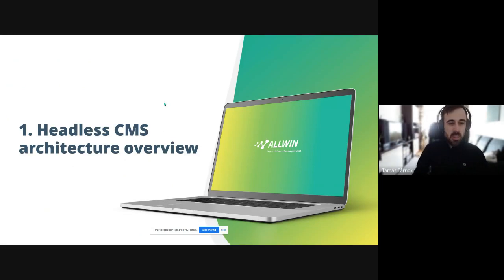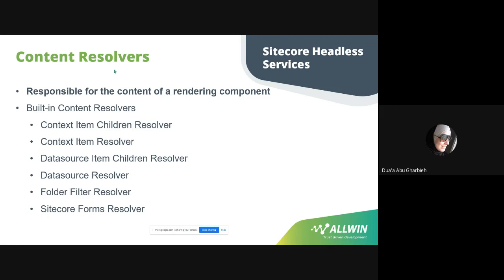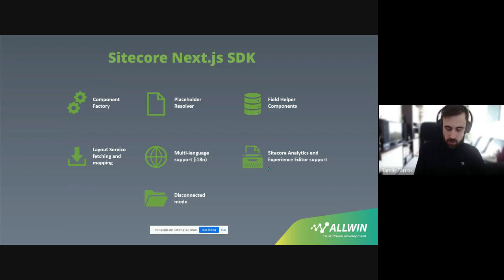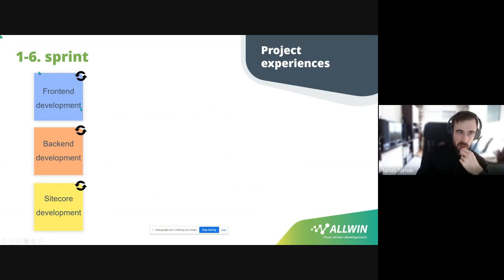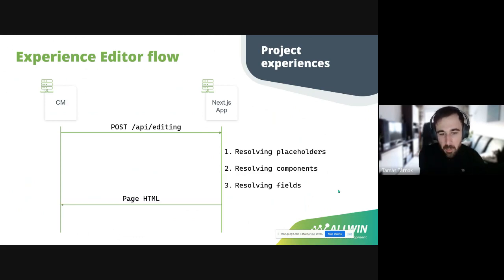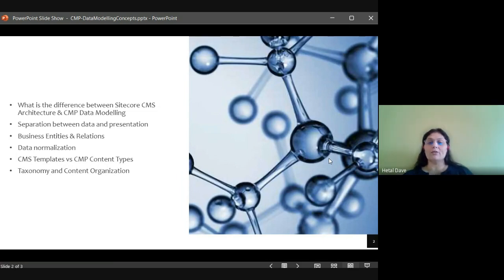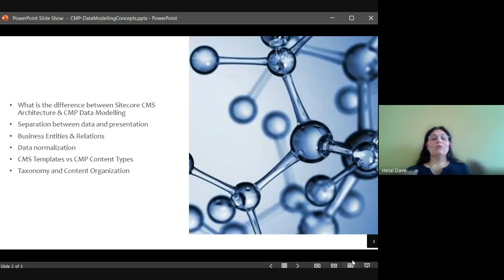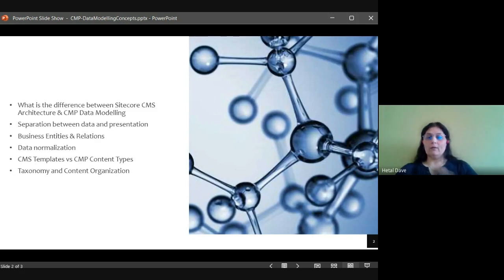SUGJO Meetup March 12th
We are happy to kick off 2023 with an exciting presentations from the headless/composable world, we will talk about headless implementation using NEXJS and CMP data modeling, Please join us:

04:00 PM GMT, Sitecore Headless Next.js project experiences by Tamás Tárnok,

 In this session I will talk about how we started our first Sitecore Headless project with Next.js, how it changed the development team, development processes, infrastructure, feature focus and I am going to also share some challenges we faced and tackled. I'll share the story about this specific project from the beginning till the end.

05:00 PM GMT  Sitecore Content Hub : CMP Data Modelling Concepts by Hetal Dave.

This session is to help understand concepts of data modelling with Sitecore Content Hub CMP (Content Marketing Platform). It is “Templates” in Sitecore CMS - What is it for Content Hub CMP and where do we start?

Speakers Bio:

Tamás Tárnok - Software Architect at ALLWIN Informatics and Sitecore MVP since 2018

Hetal Dave is an Architect at Verndale with over 15 years of experience in Enterprise CMS and Commerce solutions. She loves anything and everything about Sitecore & complex eCommerce challenges. She has worked on projects on platforms like Sitecore, Optimizely, Microsoft Commerce Server, uCommerce, MediaChase, Insite Commerce & Sitecore Commerce. She is a Sitecore MVP since 2017.